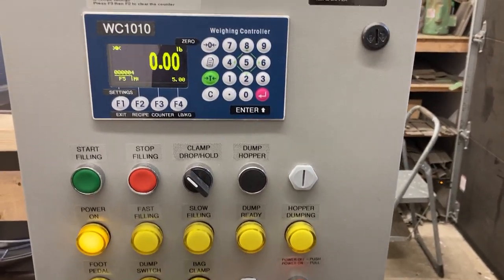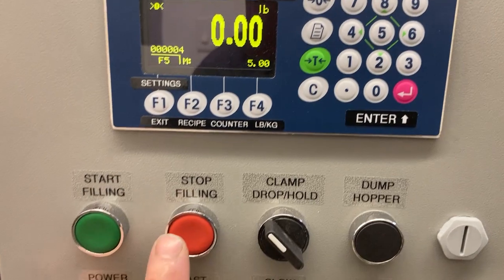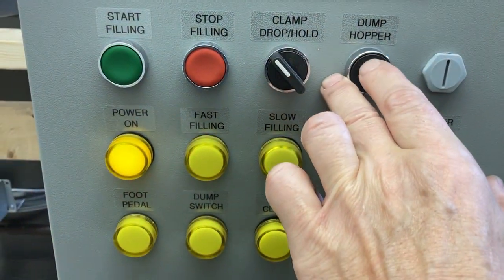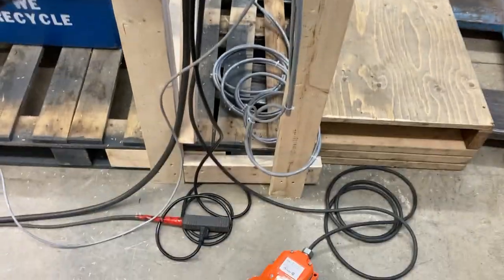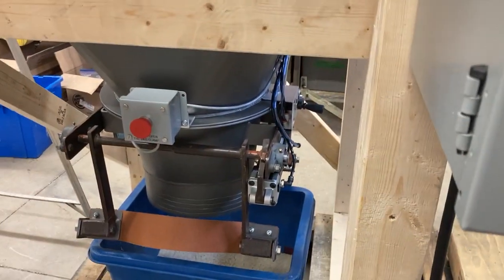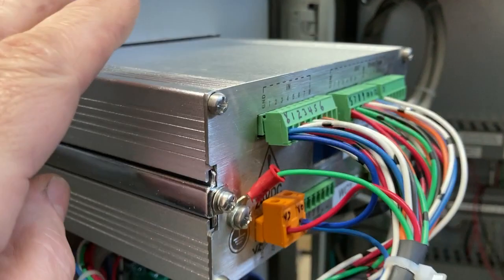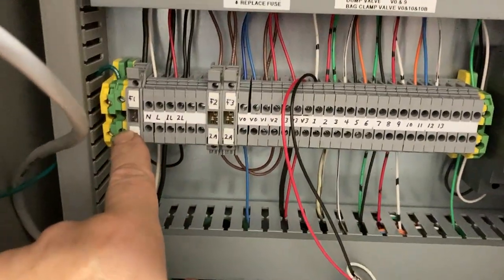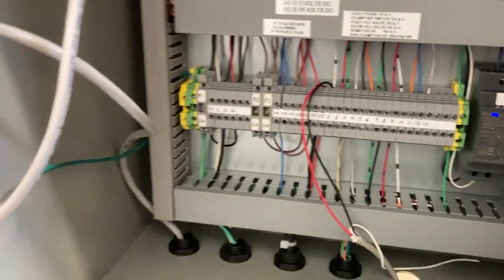WPE501 control panel on CM-780 filler